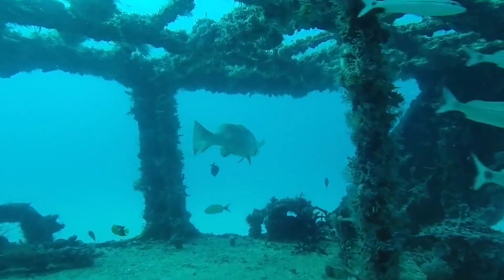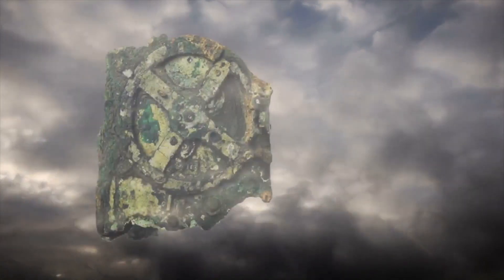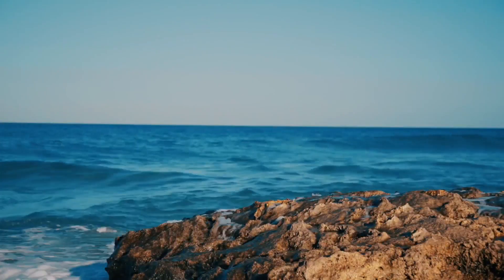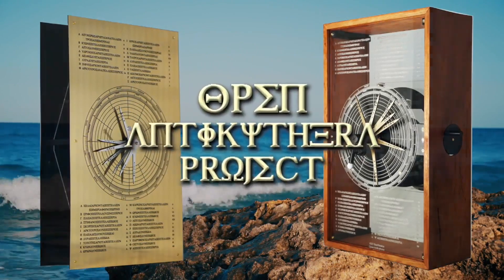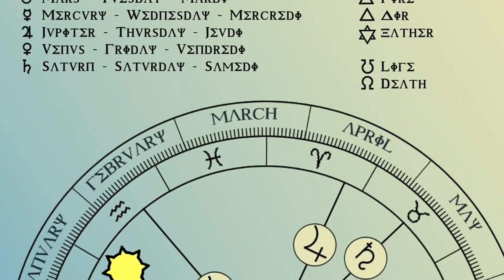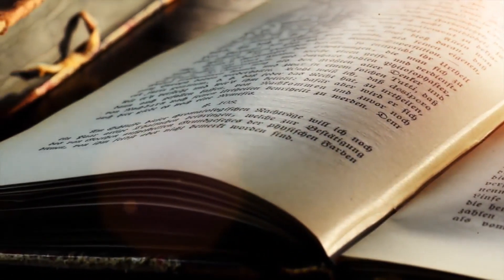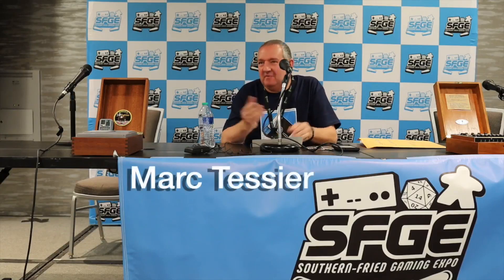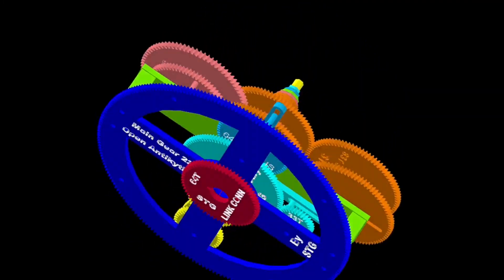A Kickstarter Project We Love: Open Antikythera Project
Open Antikythera Project
An Open-Source replica of the legendary device for all. Build your own or reserve your hand-crafted masterpiece today.